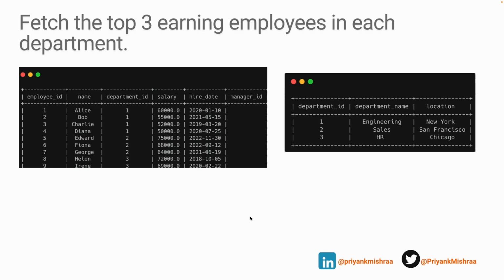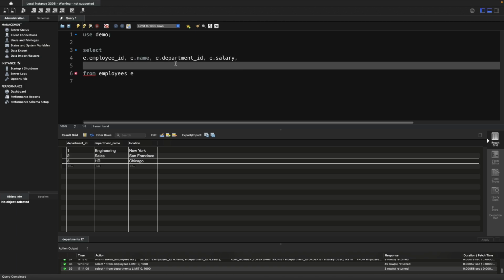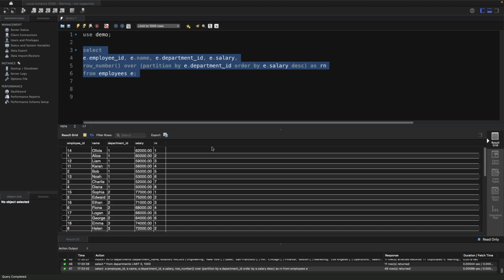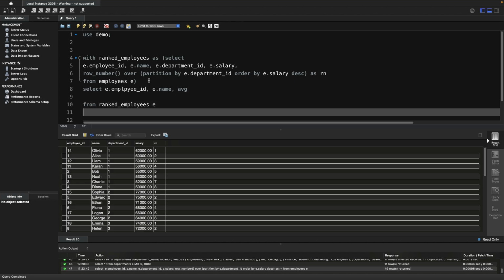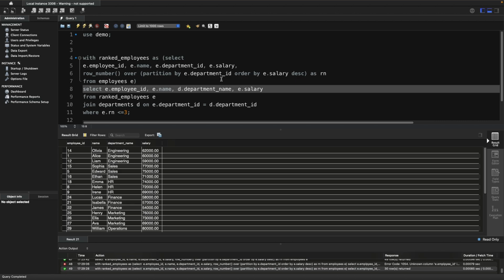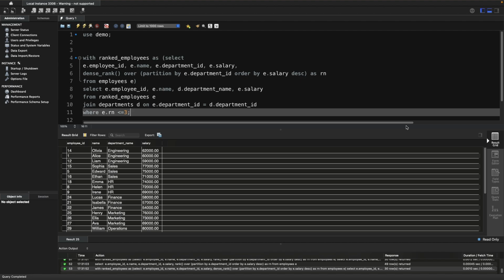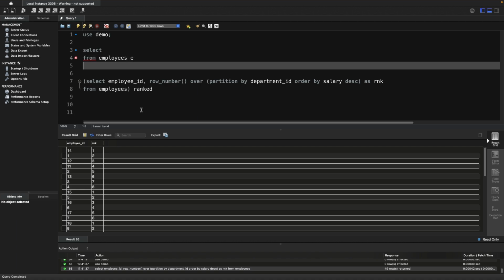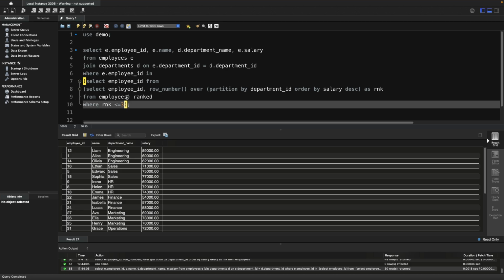Fetch Top 3 Earners Per Department Using ROW_NUMBER, RANK, and More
Unlock the power of SQL with this in-depth tutorial! 🚀 Learn how to fetch the top 3 earning employees in each department using advanced SQL techniques such as:

✅ ROW_NUMBER: Assign unique ranks and filter top results with ease.
✅ RANK: Handle salary ties with precision.
✅ DENSE_RANK: Avoid ranking gaps for consistent results.
✅ Subqueries: A versatile approach for databases without CTE support.
✅ GROUP_CONCAT: MySQL-specific trick for aggregated outputs.

We'll cover:

Step-by-step explanations of Window Functions and their applications.
Pros and cons of each method to help you pick the best approach.
SQL queries for real-world scenarios using employees and departments tables.
📌 Perfect for those preparing for SQL interviews, leveling up their data analytics skills, or mastering database management.

💡 Don’t miss out on tips for optimizing your queries for large datasets!